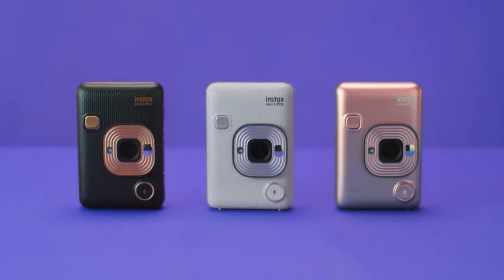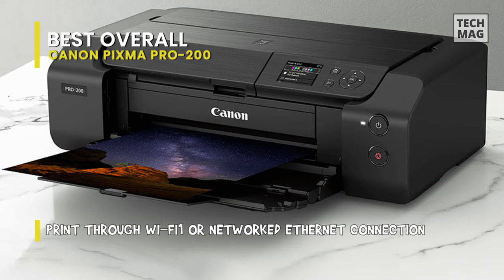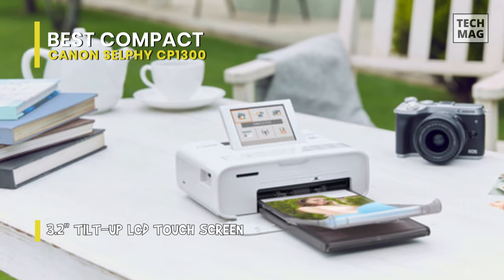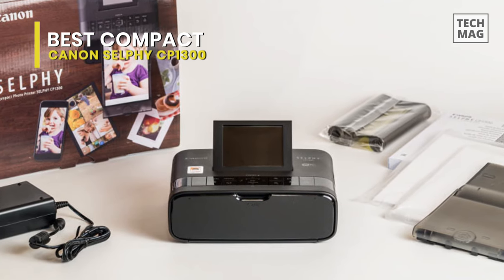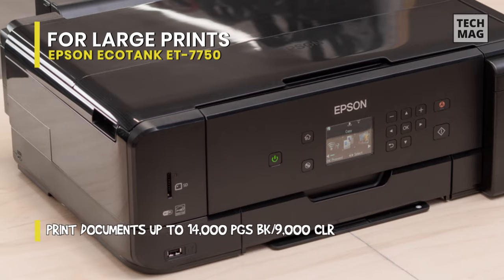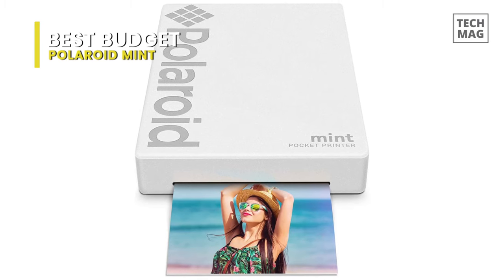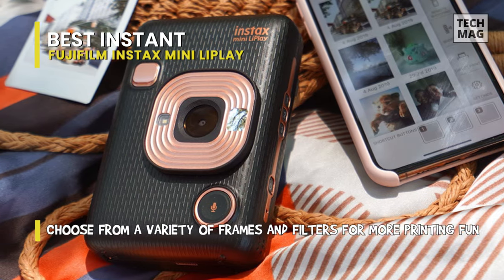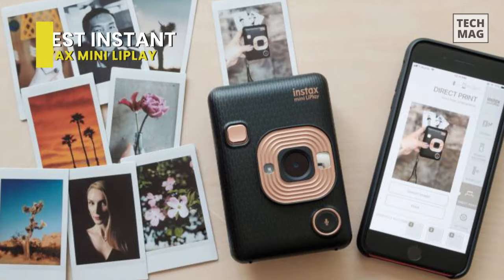Best Photo Printer in 2021 - Top Printers for Casual & Professional Photo Printing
Check Out The Best Photo Printer Here!
► Best Overall: Canon Pixma PRO-200
► Best Compact: Canon SELPHY CP1300
► Best for Large Prints: Epson EcoTank ET-7750
► Best Budget: Polaroid Mint
► Best Instant: Fujifilm instax Mini LiPlay

VIDEO GUIDE
00:00 Best Photo Printer
00:16 Best Overall
01:37 Best Compact
03:10 Best for Large Prints
04:26 Best Budget
05:33 Best Instant

This first one hits the top of our most reliable printers for photos list for great reason. Need great photo quality without having to spend an absolute fortune? We think Canon's Pixma PRO-200 strikes the ideal balance. It's a dye-based printer carrying 8 Chromalife 100+ inks for incredibly faithful colour reproduction and clarity. It'll print on any paper size up to A3+, and it can even do panoramic prints up to 990cm in length. It offers beautiful and lively print quality, high-speed printing, and excellent productivity in a small footprint, enabling you to deliver the results your artistic work deserves consistently. Compatible with a broad range of media, you can make borderless prints up to 13 x 19", and for non-borderless printing you can print custom sizes up to 13 x 39". A 3" color LCD display allows you to check ink levels and perform printer maintenance, and the printer gives USB, Ethernet, and Wi-Fi options for connectivity. There are faster printers – a 6x4 will take around 33 seconds at regular quality – but if you can live with that you'll be rewarded with striking photo prints on glossy, matte or even fine art paper.

If you only need to print photos at postcard sizes or smaller, you might need a portable printer dedicated to that task alone. We suggest the Canon Selphy CP1300. Impressively lightweight at just 860g, this three-ink dye-sublimation printer produces top-notch photo prints with rich, deep colors and lots of lovely detail. You can print directly from cameras, smartphones, SD memory cards, and USB flash drives. It comes equipped with a sizable 3.2-inch tilting LCD screen that can be used to check settings, apply effects, and preview images before printing. And it also provides access to direct printing from the USB host port and SD card slot. Furthermore, it has multiple options for connectivity, including through a Wi-Fi network, Apple AirPrint, the Canon PRINT mobile app, and wireless PictBridge. It also incorporates additional functions, including the fun Party Shuffle Print, which allows multiple people to connect to the printer at once to create unique collages. It has USB 2.0 for a wired connection to a computer, and runs on either AC power or an optional battery pack. You can get immediate access to Wi-Fi settings for a fast connection using the dedicated Wi-Fi Button. Lastly, the printer gives a broad range of layout options, including photo booth strips and ID printing for passports and the like.

For pro photographers doing a lot of larger-scale print activity, Epson's EcoTank ET-7750 is a quality choice that comes at a high price but should preserve your money in the long run.  Instead of utilizing cartridges, it has a super tank system with five refillable ink tanks that contain a lot of ink. Even if you print constantly, you shouldn't have to refill the tanks regularly, which helps keep the cost-per-print low. It has a flatbed scanner with a great scan solution and color depth, but needs an automatic document feeder and duplex scanning. Disappointingly, it's very slow at printing black-only text documents and color reports, but it's very quick at printing photos. It delivers great-looking photos that have only a bit of graininess and banding, but sadly the color efficiency is only mediocre. It also has only mediocre scanner characteristics.